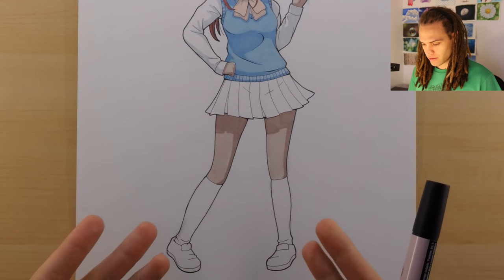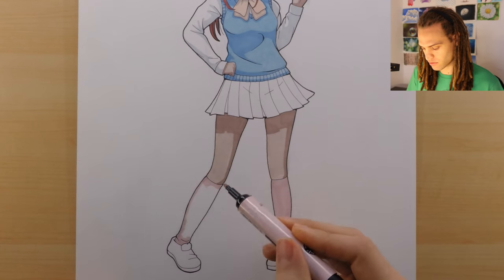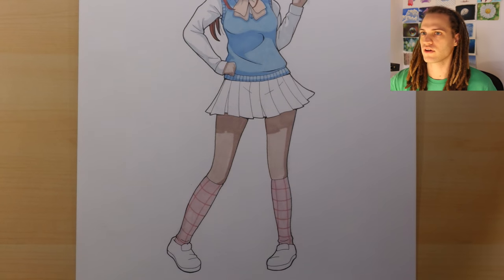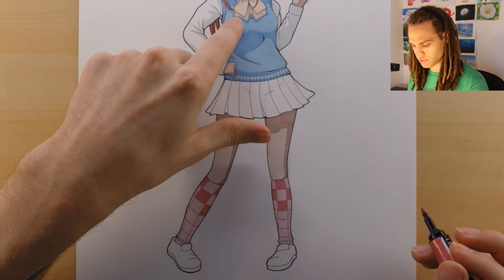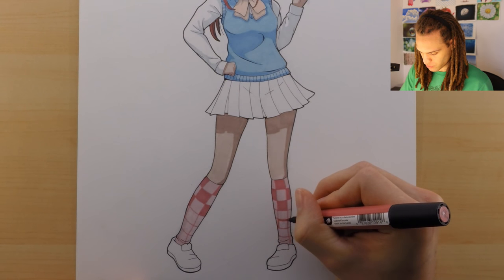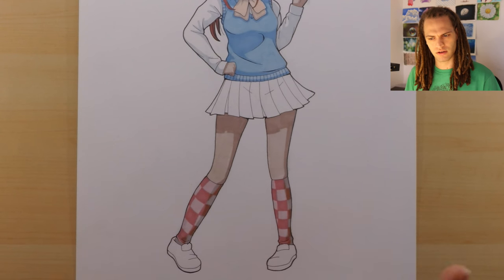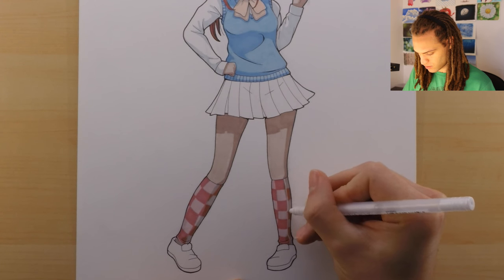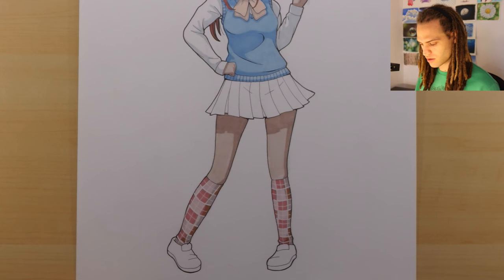Drawing Journal #76 "How Inexperience Affects Your Art"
Answering a question about how to shade and talking about how inexperience blinds you from the mistakes you make,.

Equipment/Tools:
Tria Markers
Canon 70D

Doug Seward
Lisa Wright
Laura
Cece Zoelle
Monica Jackson
Ruth
Kelly lewis
Lezlee Koger
Brenda Mallet
Jennifer Yeager
Nelda Patison
Shoena Johnson
Kerri Whitchurch
Jan Clark
Erin DePino
Francesca Minor
Lucina Woodrow
Sheldene Fine Art
Kelly O'Gara
Kent Smotherman